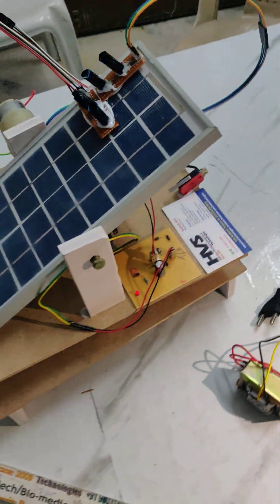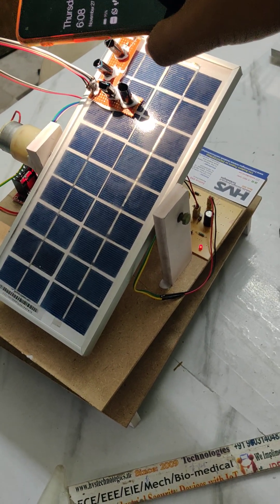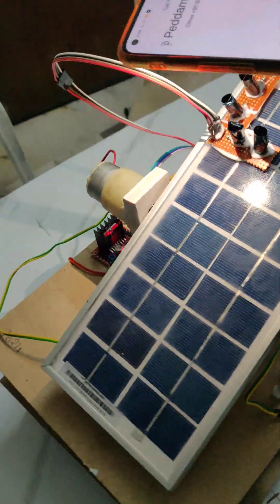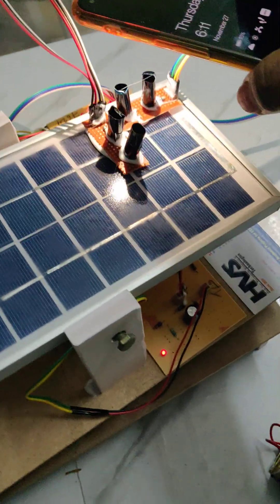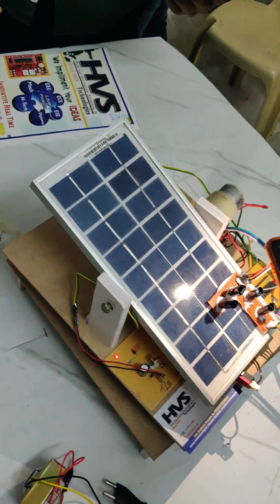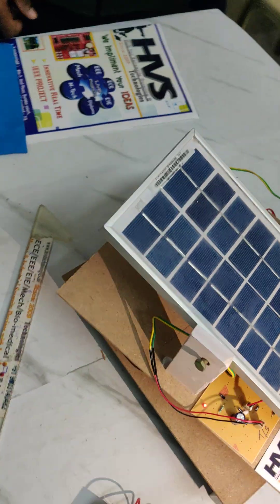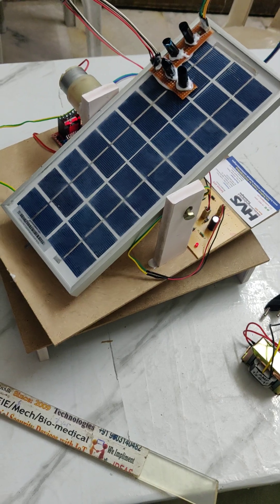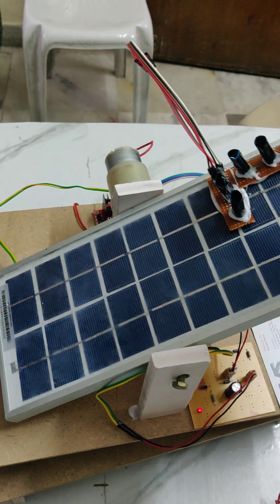Dual Axis Solar Tracking Using PIC Microcontroller